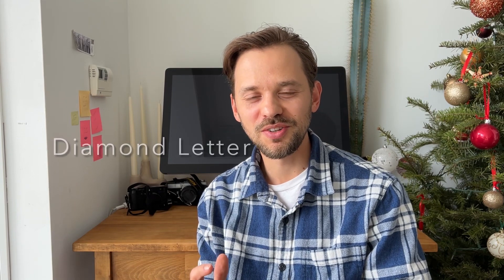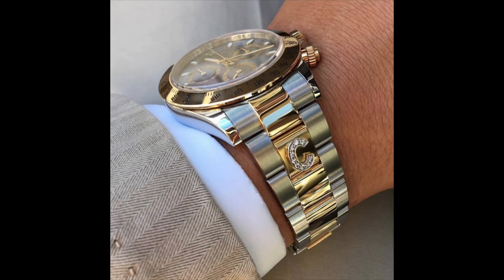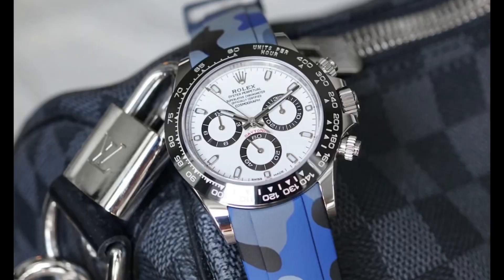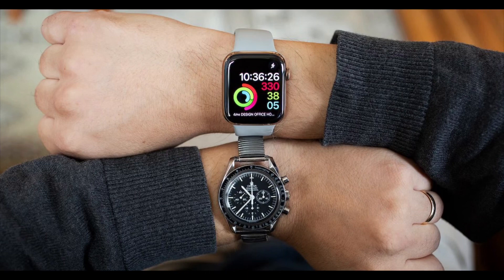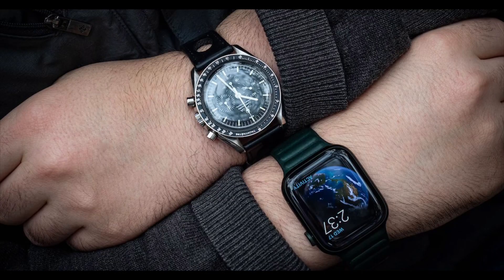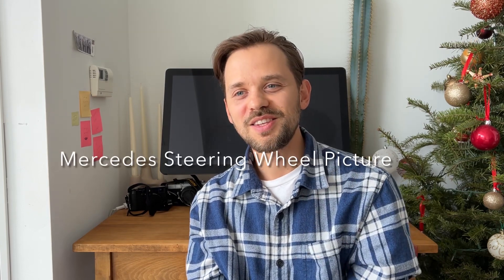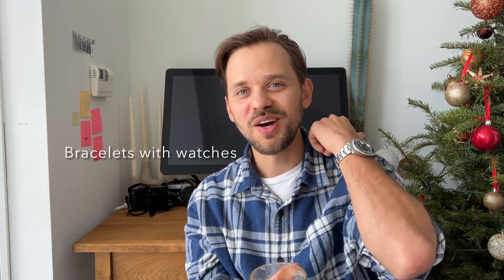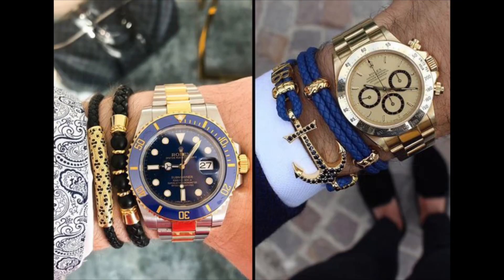Watch Trends I’m Furious About